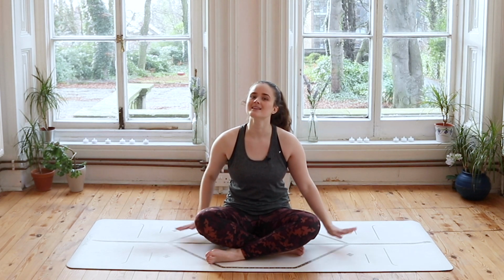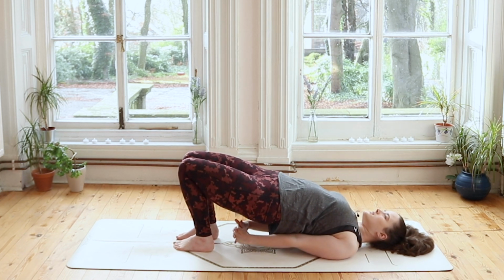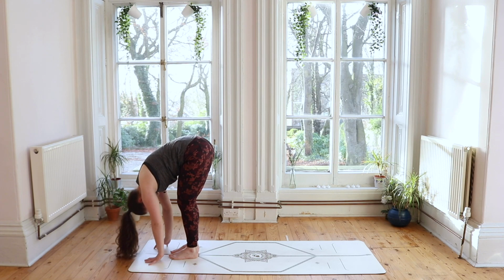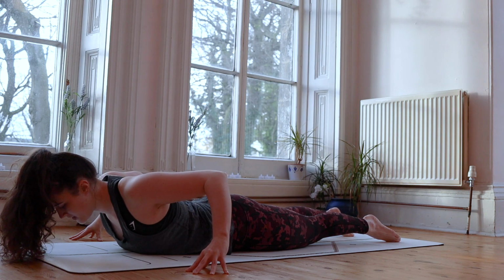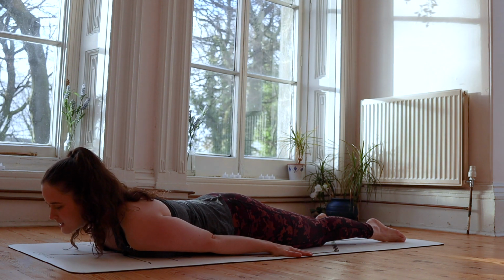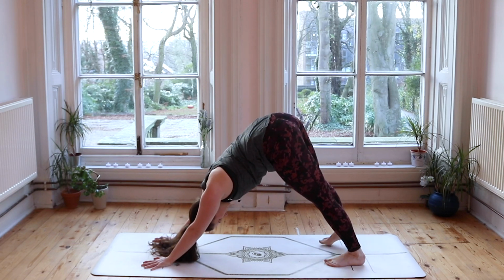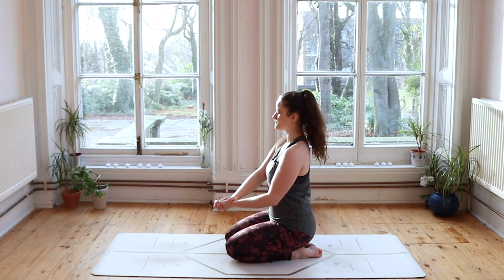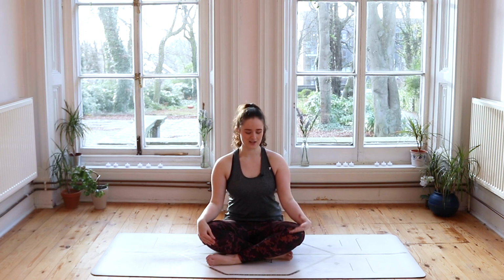BACK BEND YOGA FLOW FOR AN OPEN HEART // 20 minute yoga class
A back bend focused yoga class to open the heart and find space in the front body! Working up to Ustrasana, our Camel Pose, we build flexibility in the spine and counter our desk posture!

With a focus on yoga on opening the heart through a series of back bends, this class will be energising, challenging and fun!